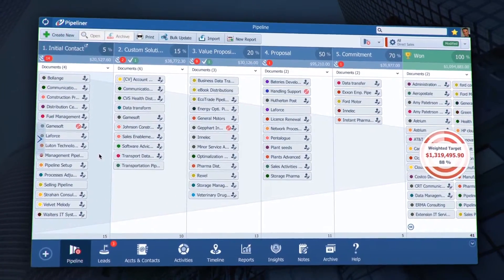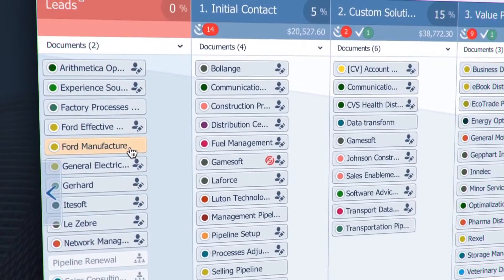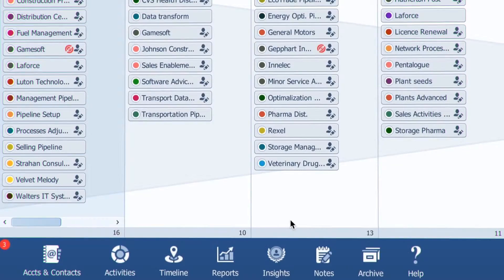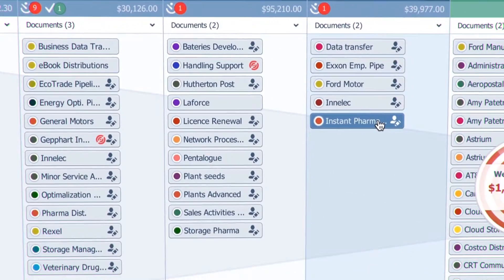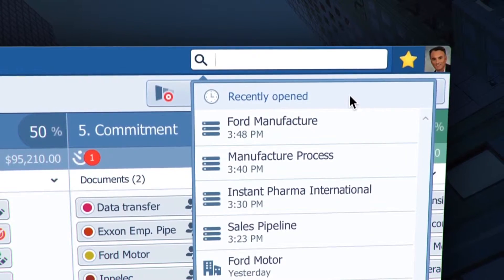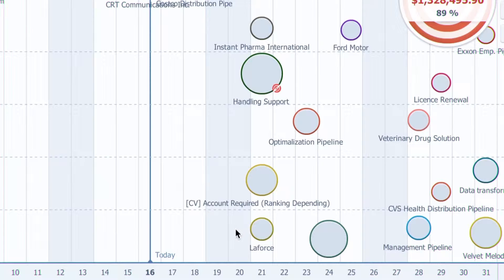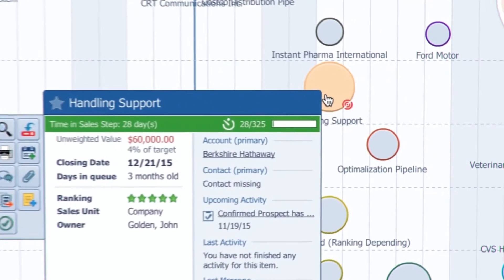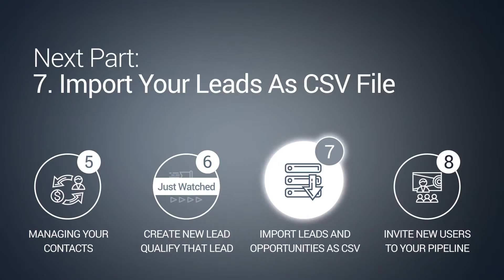6. Create New Lead and Qualify it: Pipeliner CRM Onboarding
Your contacts and Accounts are in place. Now you want to use them for your sales. Your prospect replied to an email so you can turn it into a lead,

Leads are here under this button in their own sales stage. Just double click empty space to create a new lead, name it and that is basicly all you need to do. But since i know the Contact and Account, i will fill them in too and hit save.

But now the prospect and I have exchanged additional mails and he is showing some interest. To qualify this lead, i have to move it to next stage. Pipeliner asks for the value, closing date and optionally for probability of closing this deal- ranking. Ranking is really a subjective view of “how do i feel about this deal.”

Now we turned our lead into opportunity. Move it from stage to stage until it is closed. Keep eyes on the Weighted Target, because as you move your opportunity your forecasting changes based on weighting values you put in the pipeline stages.

You can put your opportunities in Favorites simply by clicking this star in quick view. Then you will easily find it here, under opportunities. If you opened an opportunity and you want to open it again but  it is lost between other opportunities, just click here in global search and you will see all Recently Opened items- this is tremendous time saver.

We will come back to the pipeline in more detail in the 9th video. Now let’s just look at the bubble chart here. This will really help your reps to S-E-E where to focus.

The Bubble chart shows you what opportunities have the closest due date, this line is today. The value of opportunity: bigger the opportunity, bigger the value. And the sales stage of opportunities.

Thanks to this, reps knows where to focus. What opportunity is closest to closing - the most urgent, that has the biggest value- therefore biggest ROI and is furthest in the process- therefore greater chance of closing. In my example, it is this one. These two have the same deadline, and yes, this one is further in the process, yes. But i really want to close this one because it has much bigger ROI.

You can also intuitively change due dates of opportunities simply by dragging and dropping them to another date. This helps you to be organised and aware of what is happening in your pipeline.

Great! You know how to create an opportunity and what to do with it.